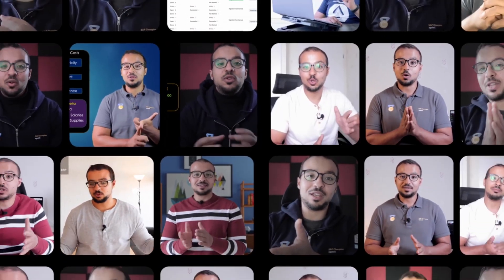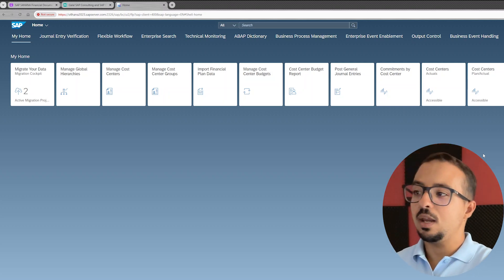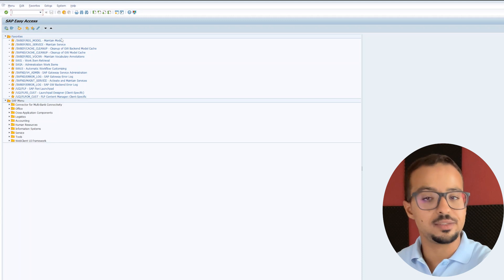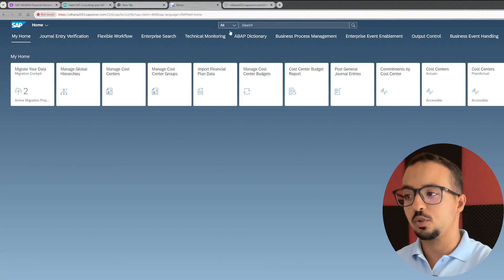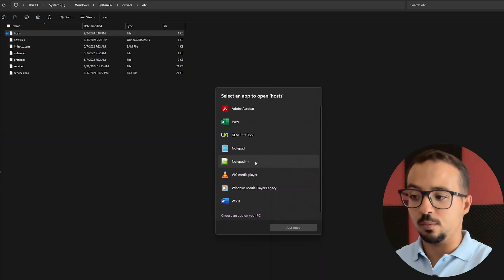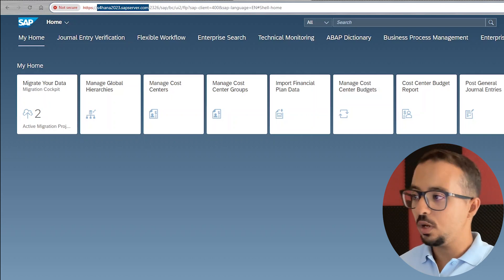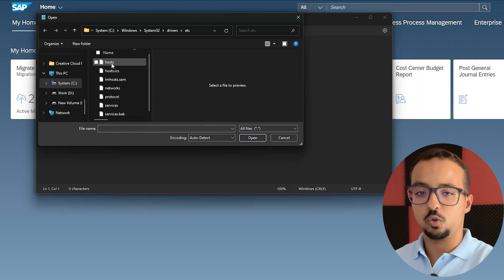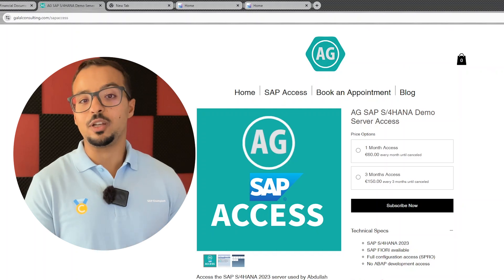Enable SAP FIORI on Windows: Update Hosts File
Learn how to set up SAP Fiori on your Windows device by editing the Hosts file. This video will guide you through connecting to SAP Fiori without additional apps. Perfect for SAP beginners and those transitioning from SAP GUI!